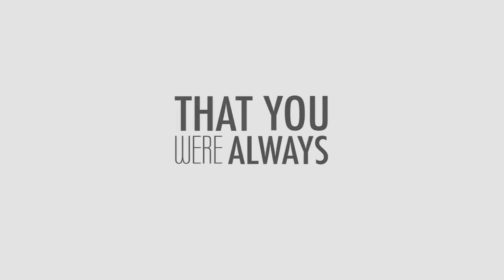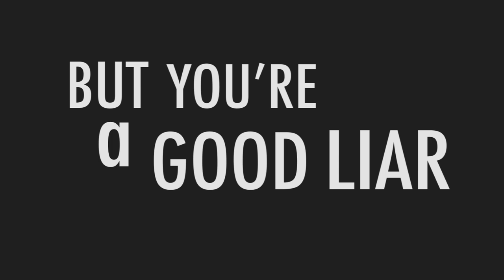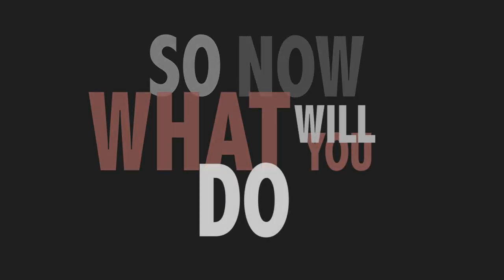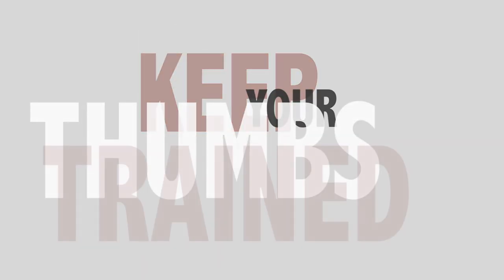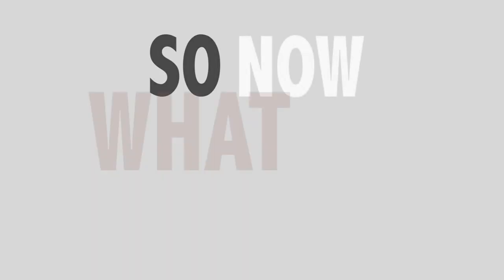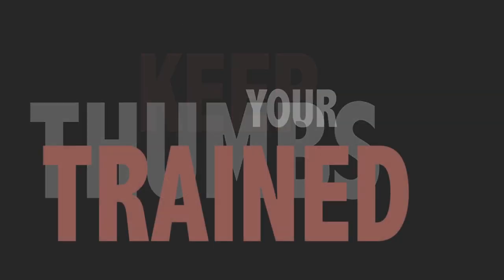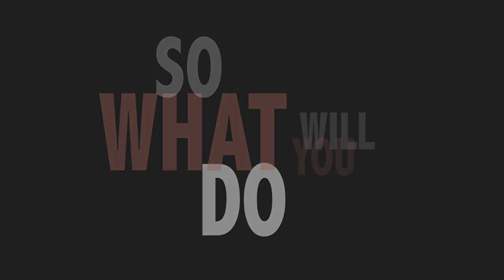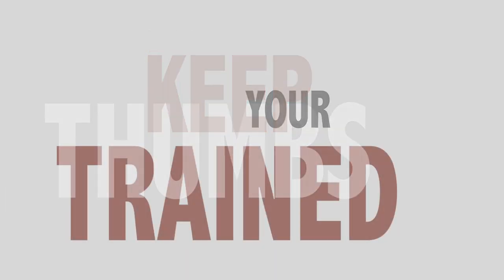Hugo Leal - Good Liar (Official Video)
Good Liar *** From The Album Riding On ***
Lyrics & Music: Hugo Leal
Guitars & Music: Diego La Rosa
Bass: Kiki Ferreira
Drums: César La Rosa

Produced by Diego La Rosa

Creative Direction & Art: Christian Cossio